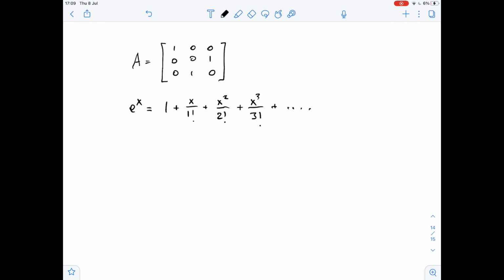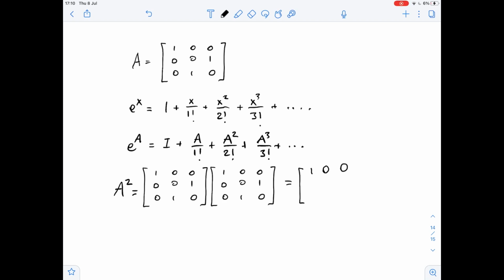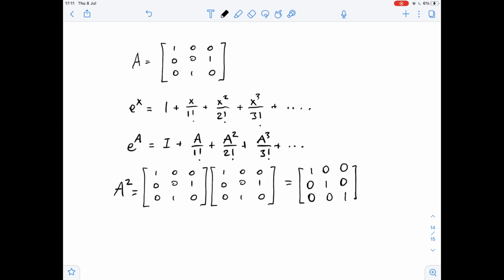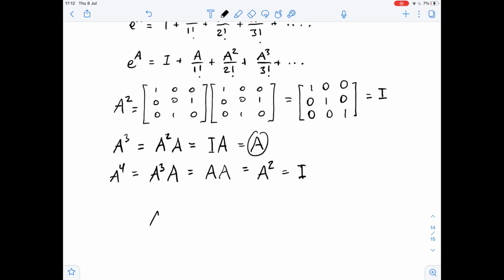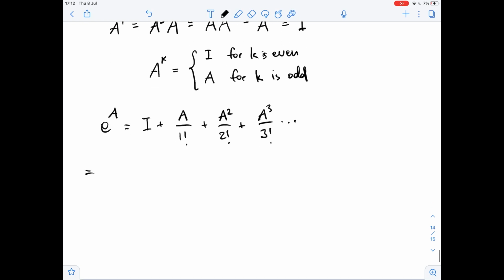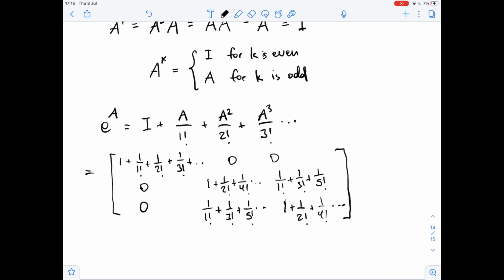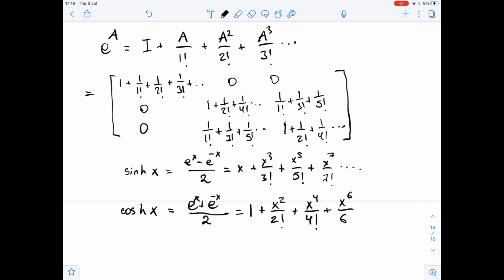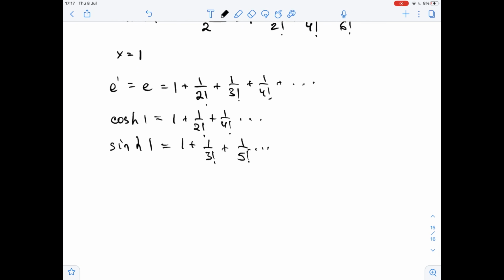The nth order permutation matrix refers to an n × n matrix in which each column and ... | Plainmath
Solution to Calculus and Analysis question: The nth order permutation matrix refers to an n × n matrix in which each column and row has exactly one 1 and the rest of the components are zero . Find the exponential generation function for the number of symmetric nth order permutations matrices.
\begin{bmatrix}1 & 0&0 \\0 & 0&1\\0&1&0 \end{bmatrix}